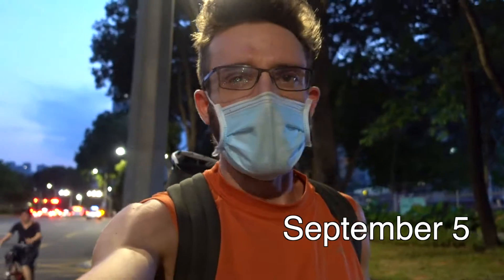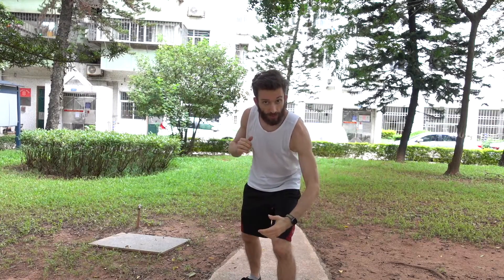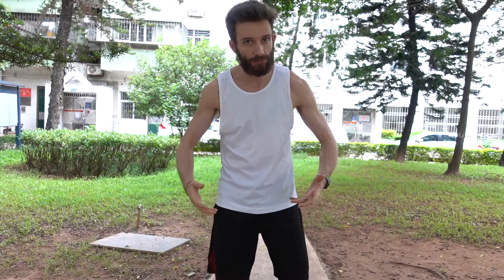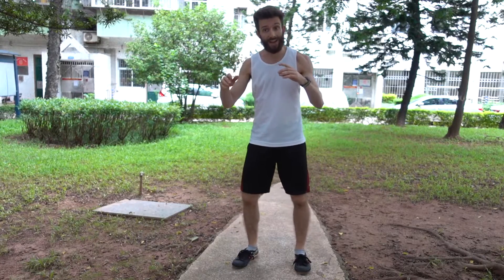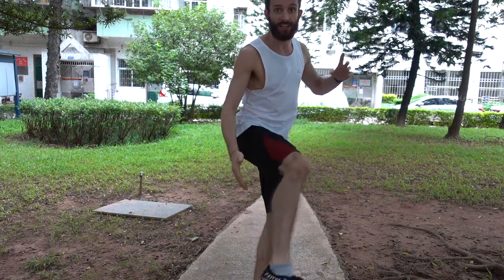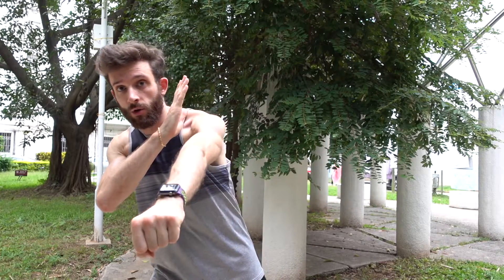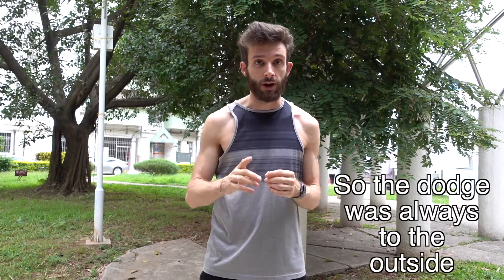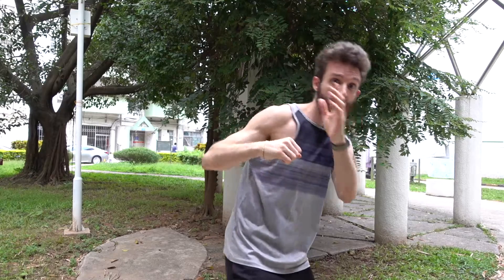Learning Kung Fu in China | JKD Vlog 6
JKD classes in China are going strong and in these September classes I got to work a lot of stuff I'm really bad at. We started with a sort of wrestling focused class with sweeps and take downs. I'm bad at sweeps and take downs. Then in the next class we worked on some counters for a jab and a cross. And I kept moving my head directly into the punch. Baby steps haha